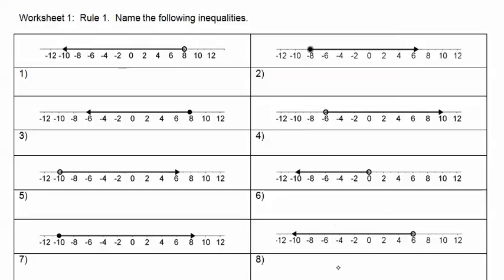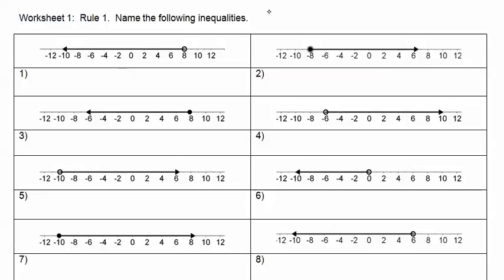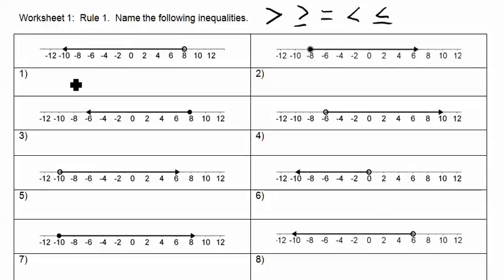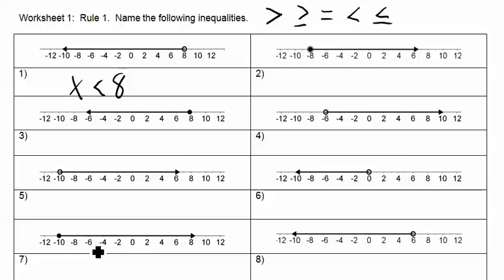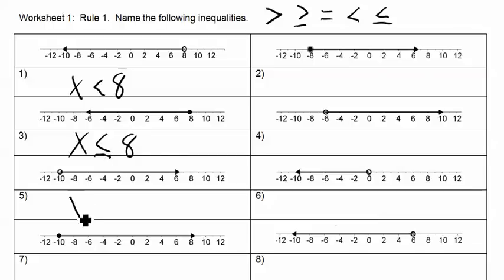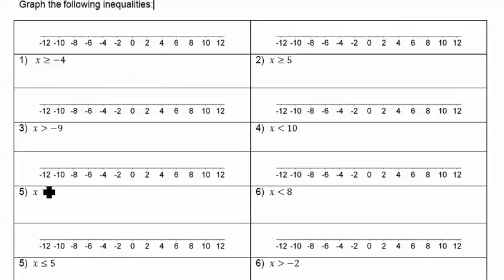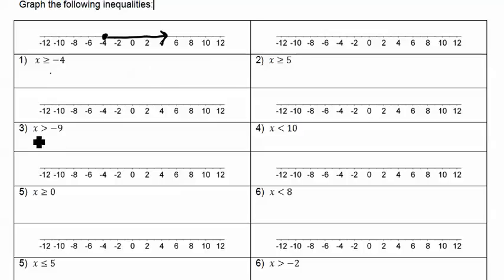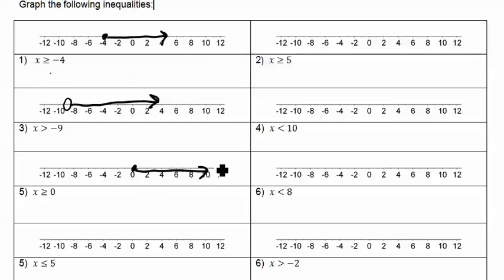Unit 4 Worksheet 1